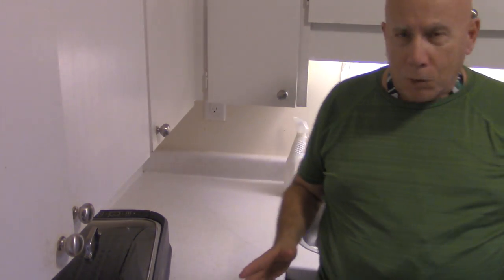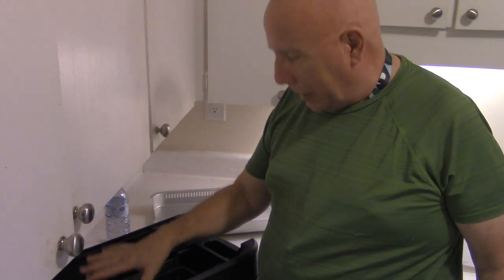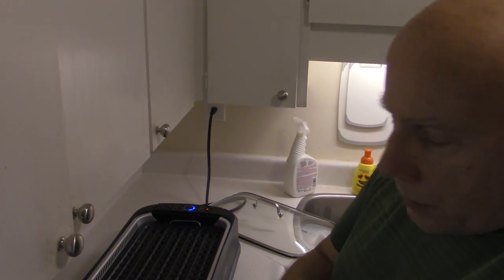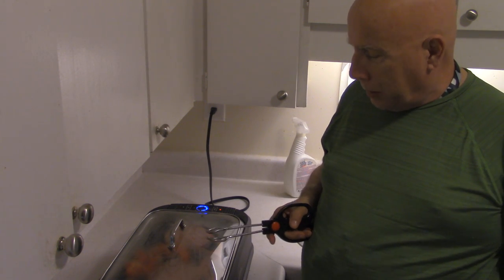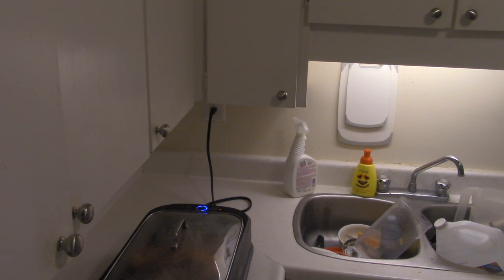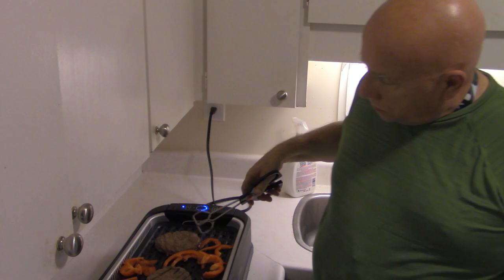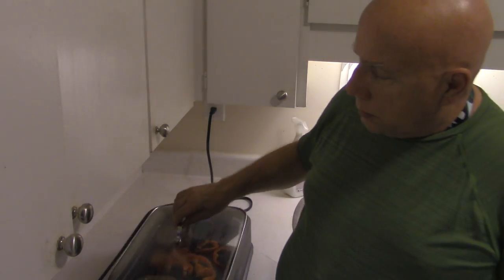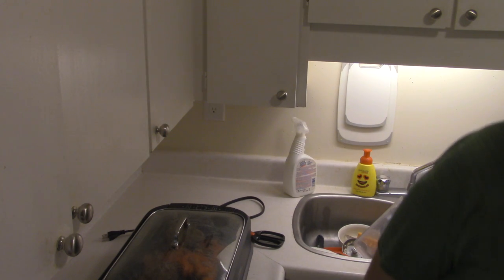Phil's Kitchen Number 4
A detailed  discription of the indoor grill and how to use it